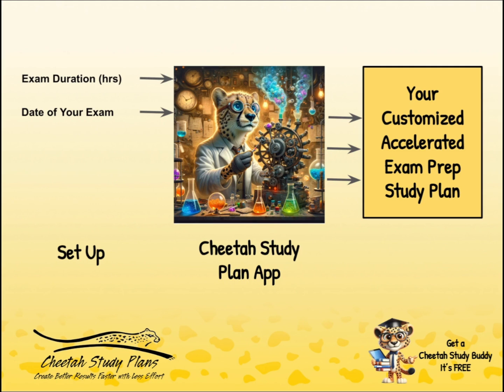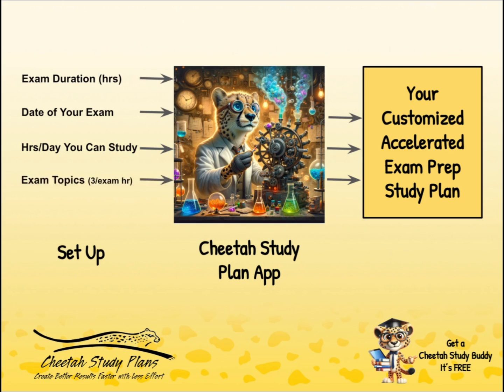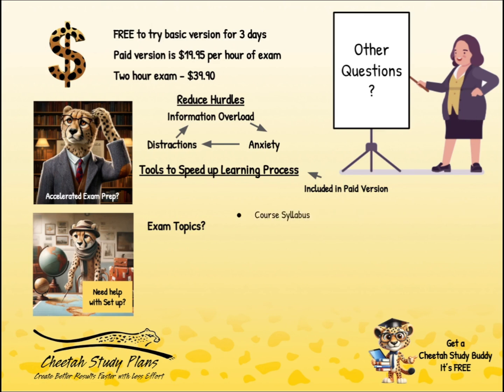How to Use a Cheetah Study Plan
Learn how to get better results faster, with less effort on your exams.  Try it free